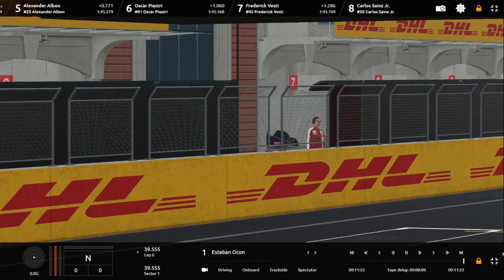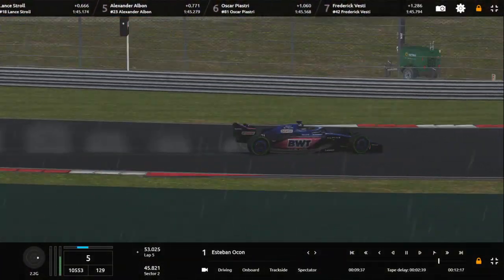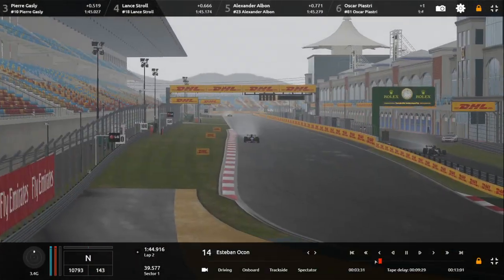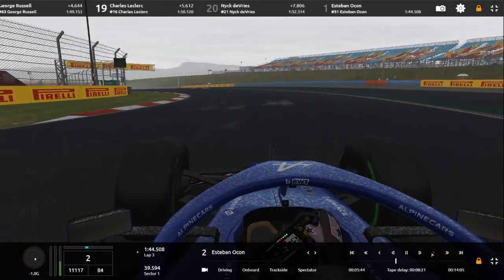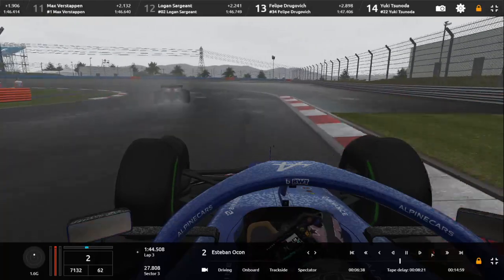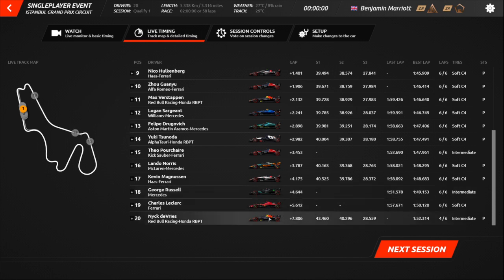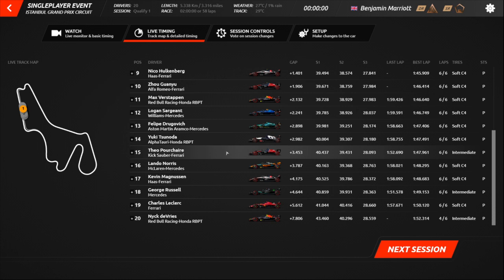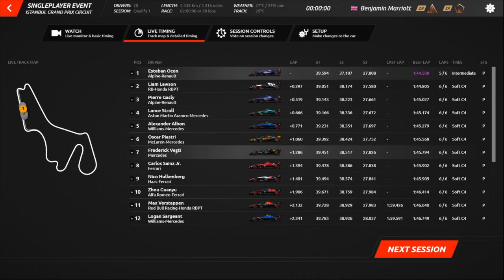LIVE HIGHLIGHTS | 2024 Turkish Grand Prix Qualifying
Live highlights of qualifying for the 2024 Turkish Grand Prix, round 10 of the 2024 F1 Fantasy World Championship